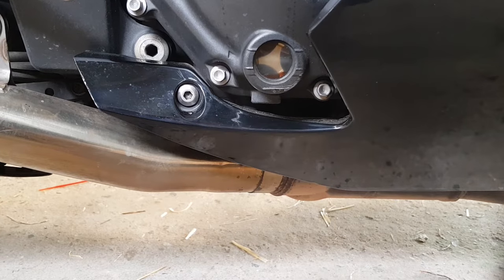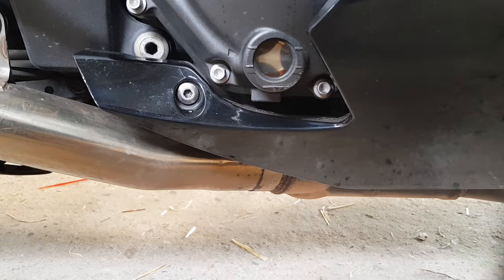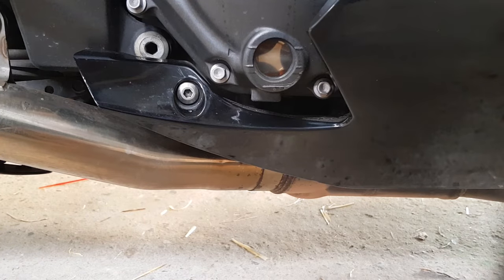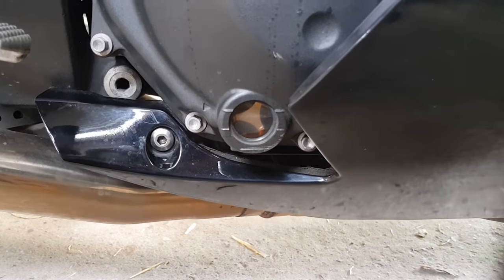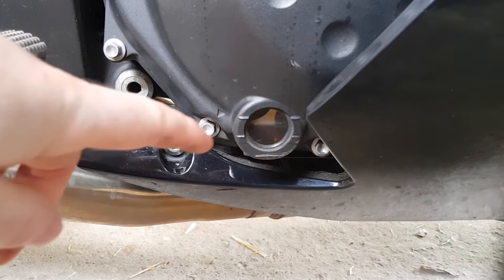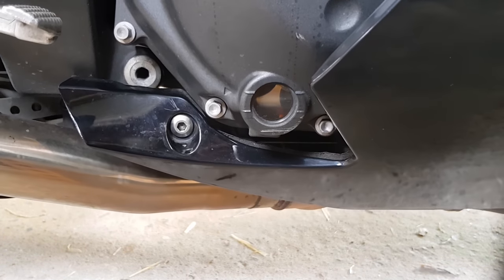How To Check Motorcycle Oil Level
This is a short video showing how to check your motorcycle oil level if it has an eye glass.

Please note it is important to park your bike on level ground and hold it level ( not leaning to either side) it may help to have a second person to help you judge at what position is level

yah ek chhota veediyo hai jisamen dikhaaya gaya hai ki agar aapakee aankh par kaanch laga ho to apanee motarasaikil ke tel ke star kee jaanch kaise karen. krpaya apanee baik ko samatal zameen par paark karana aur use star par pakadana mahatvapoorn nahin hai (donon or jhukaav nahin) yah aapako doosare vyakti ke lie yah jaanane mein madad kar sakata hai ki aap kis star par hain agar aapako yah madadagaar lage to veediyo ko laik karana aur laik karana na bhoolen.